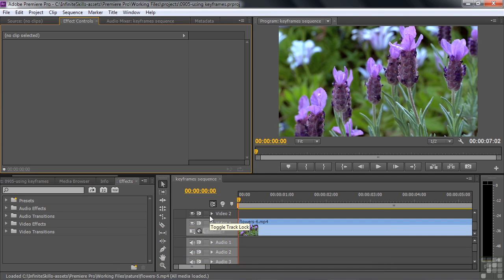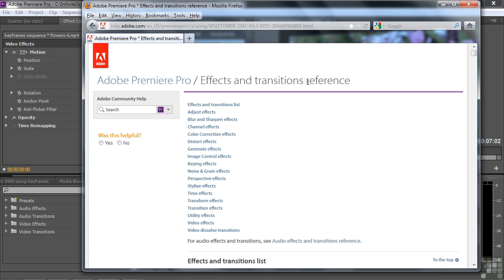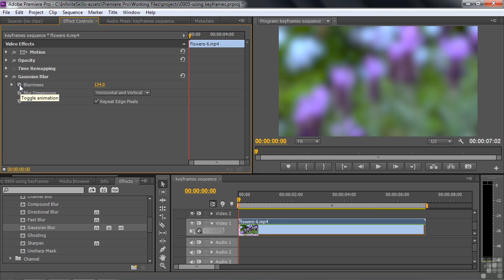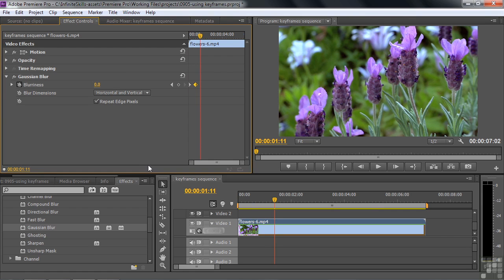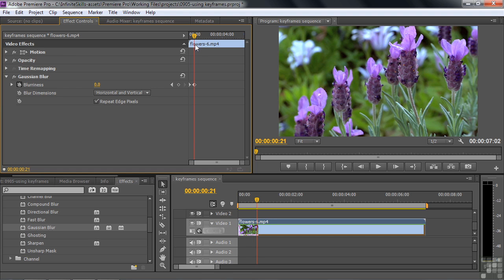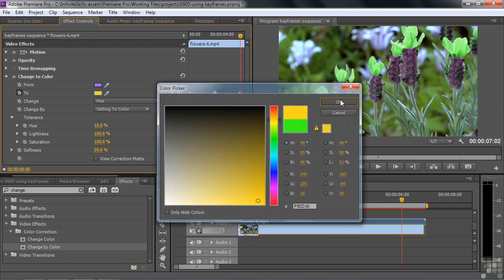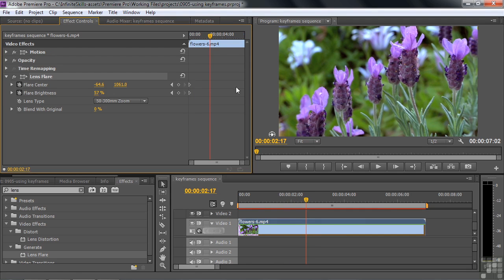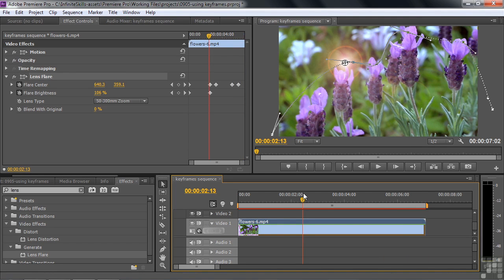Adobe Premiere Pro CS6 Tutorial | Using Keyframes | Infiniteskills